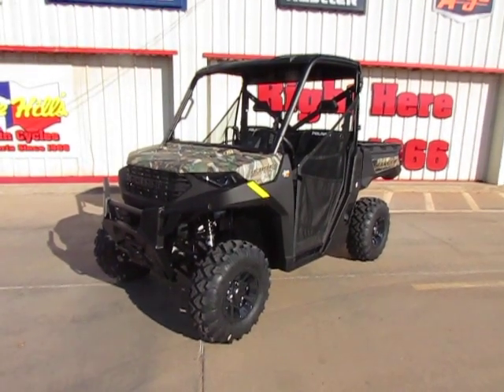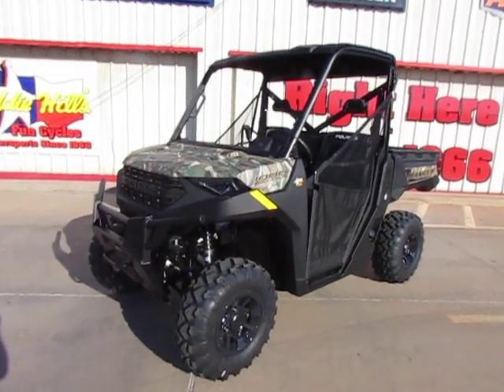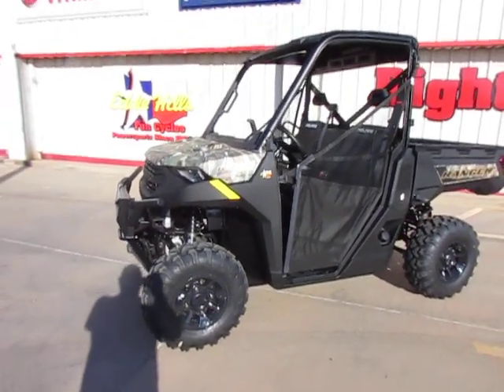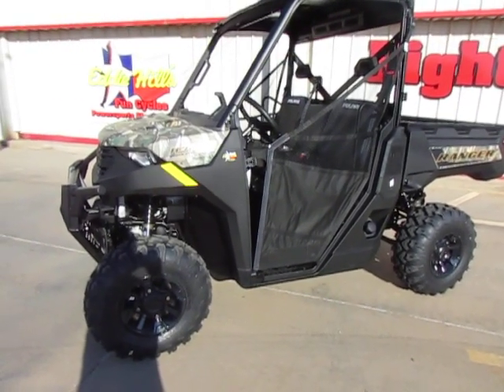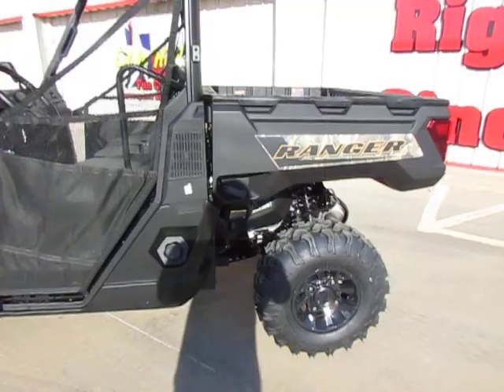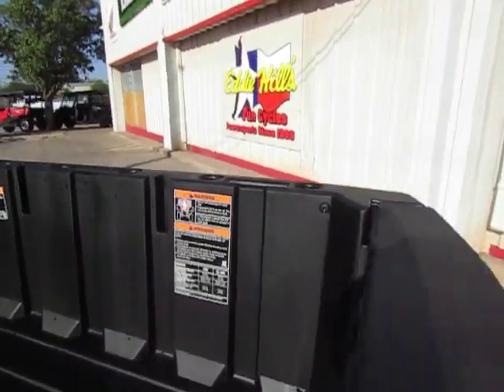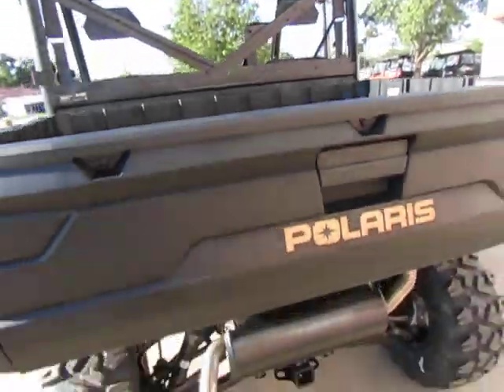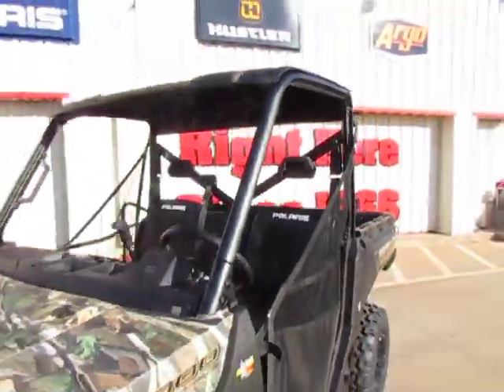Polaris Ranger Premium 1000 Camo